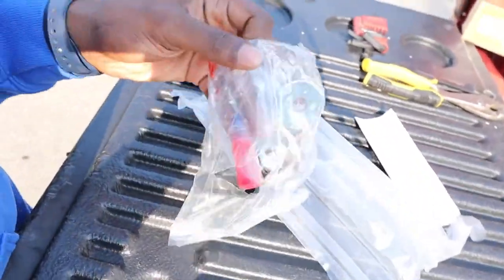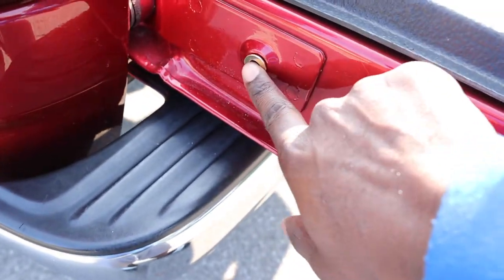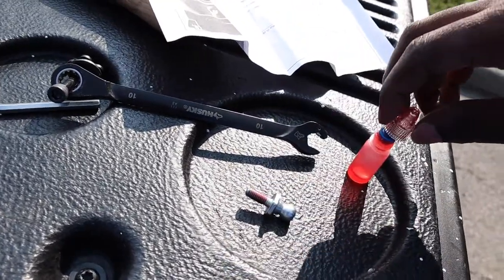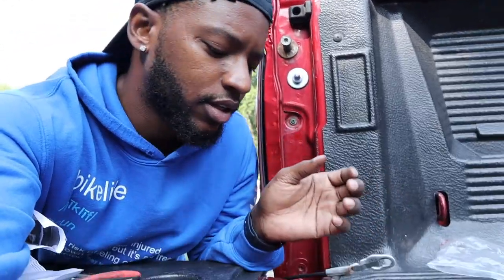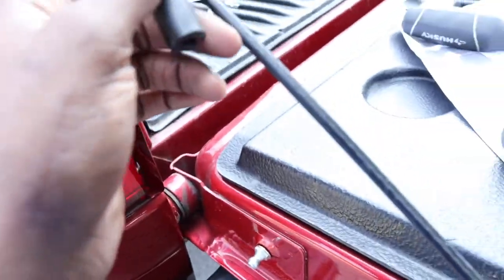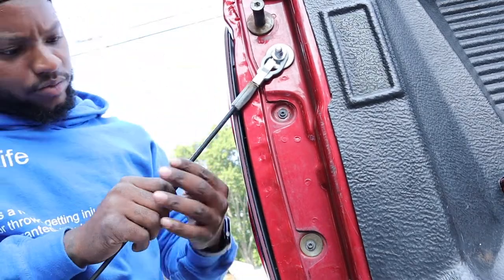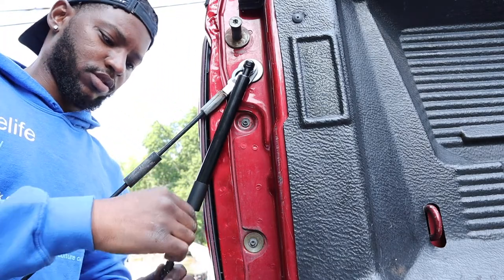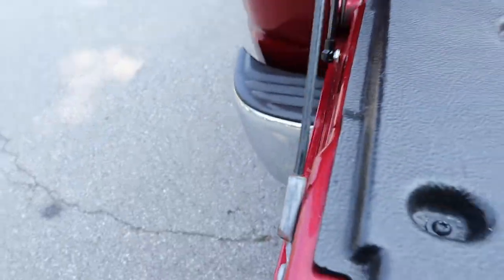CHEAPEST TRUCK MOD!! UNDER $20 DOLLARS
Hey guys i today i installed a cheap tailgate hack for those with older trucks that i bought from ebay. Link for that will be below.

Snapchat Teyyoung513 (follow for my daily living)